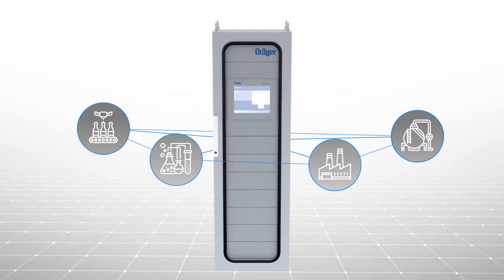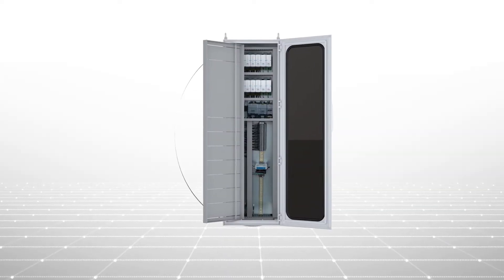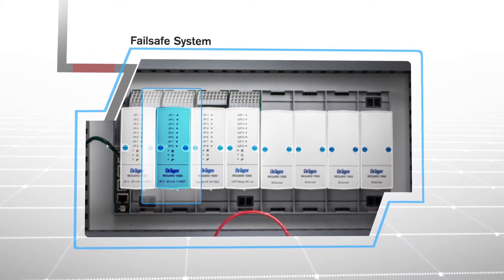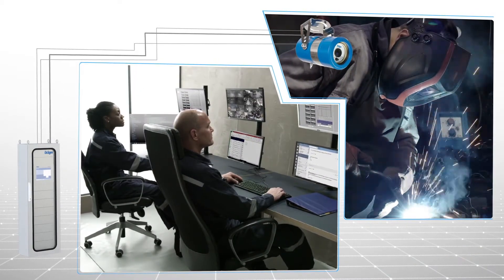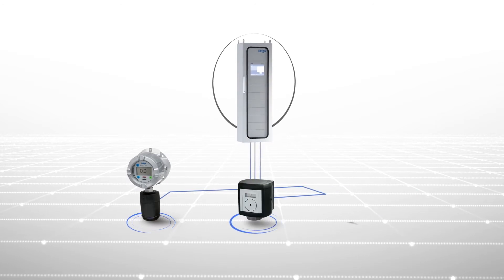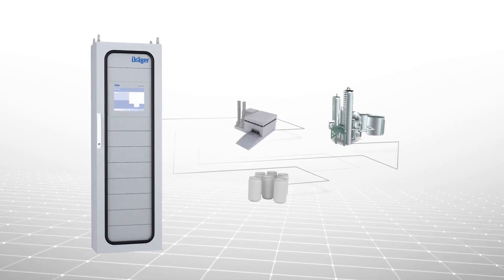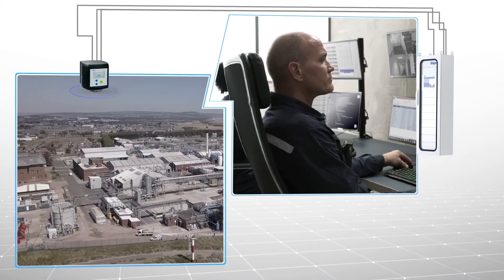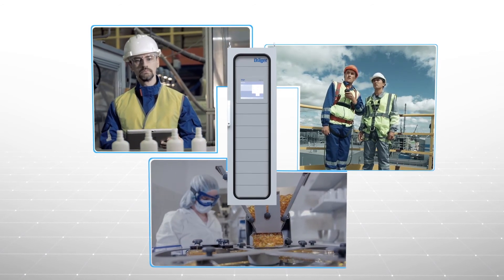Draeger Regard 7000 - Highly compatible and highly customizable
Complex alarms can be ﬁtted to suit your speciﬁc requirements, and switching delays can be conﬁgured to optimize your processes. The modular structure of the REGARD 7000 makes it possible to adapt the design of the system to suit your exact needs.